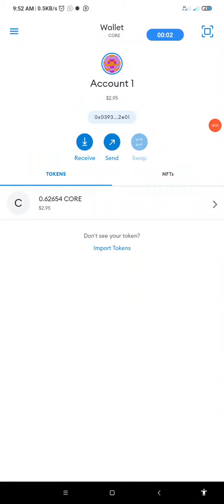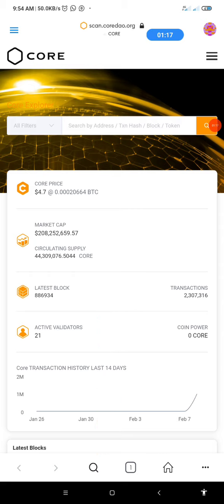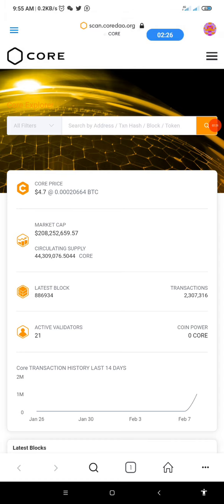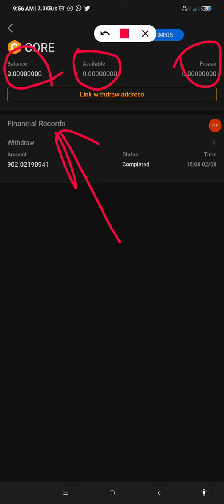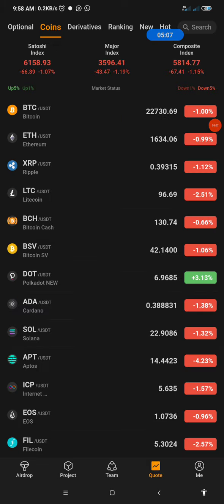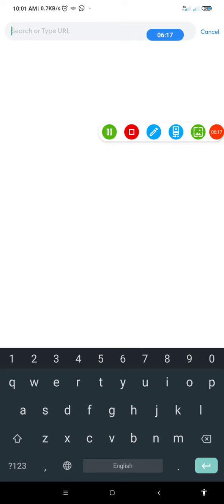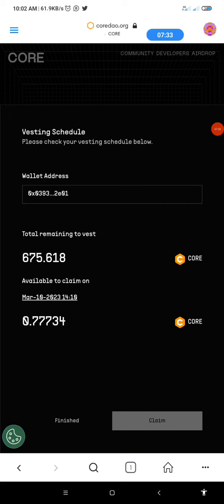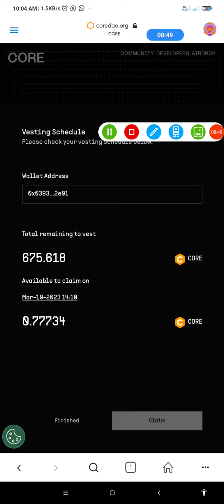Core Price Confirmed || Don't Sell || Stake! Stake!! Stake!! || Delegate Now!!!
HUOBI GLOBAL EXCHANGE:
Go to Playstore and download HUOBI App, then use the refferal code below:

OKX EXCHANGE
Go to playstore and download OKX Exchange App, use the refferal Code below:

Will Binance list $CORE? BSC News will keep an eye on this one closely. Meanwhile, the link below lets you track CORE’s price data on Binance.